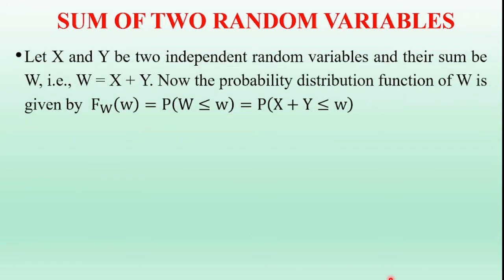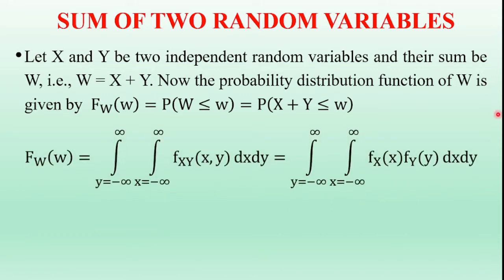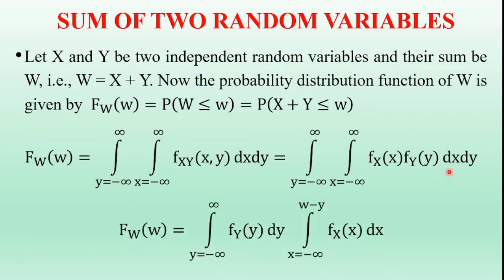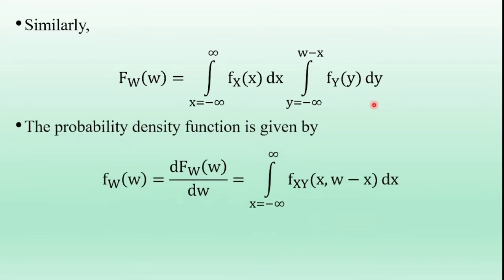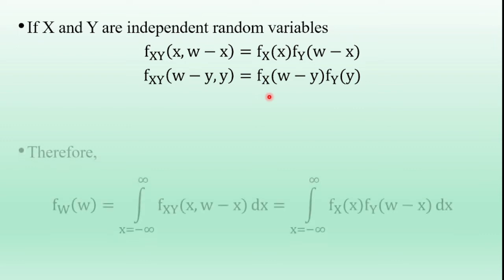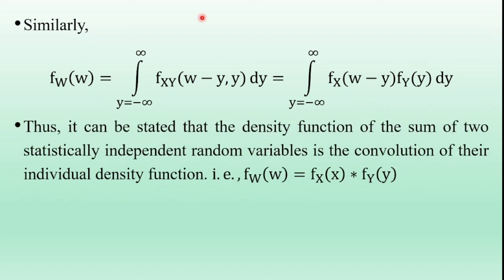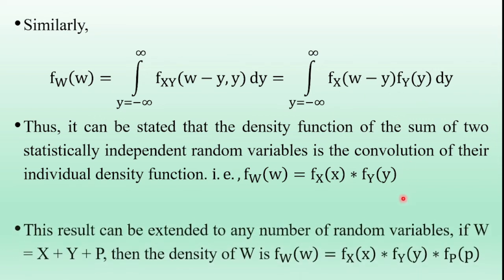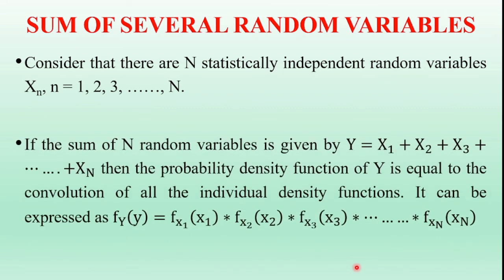The sum of two random variables